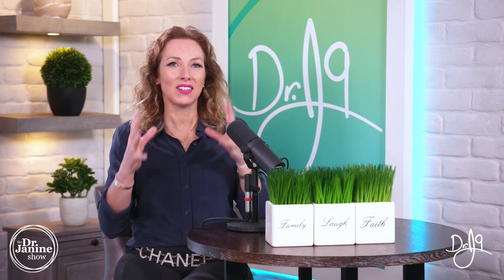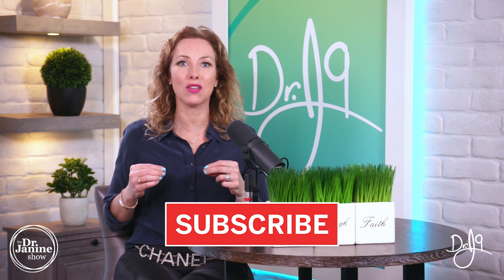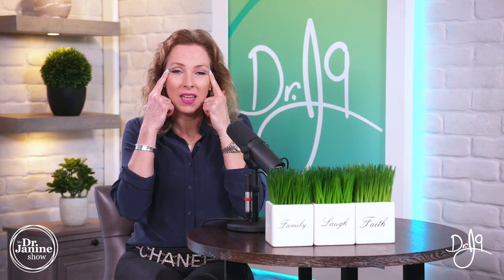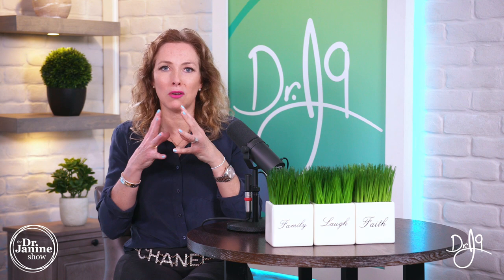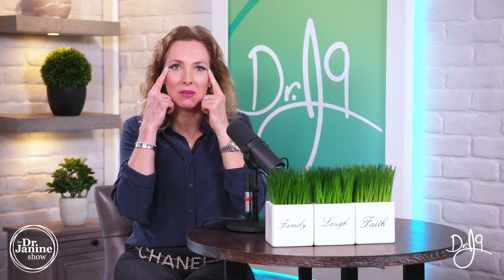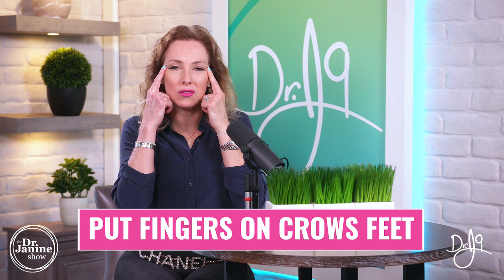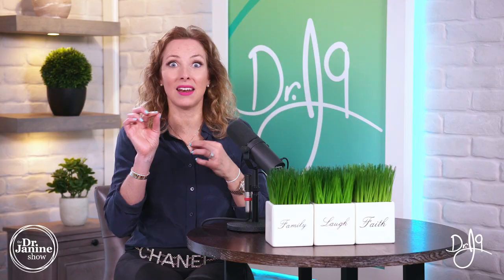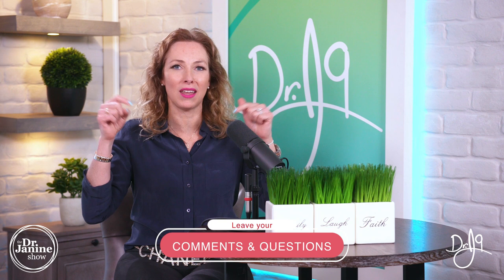Face Yoga for Crow’s Feet | Dr. Janine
In this video, Dr. Janine demonstrates face yoga for crow’s feet exercise.  She explains that in all face yoga exercises it is important to have a slight smile.  She shows how to place your fingers on the crow’s feet to smooth them out.  She explains you to flex the lower eyelid without wrinkling the forehead to strengthen the eye muscles.  Lastly, Dr. Janine demonstrates how to do this face yoga exercise for crow’s feet.

Video Chapters
00:00 – Intro
00:20 – Step 1 Place Index Finger on Crow’s Feet Area
00:37 – Step 2 Isolate the Muscles in Lower Eyelid
00:44 – How Many Reps & How Often
01:25 – Demonstration of Face Yoga for Crow’s Feet